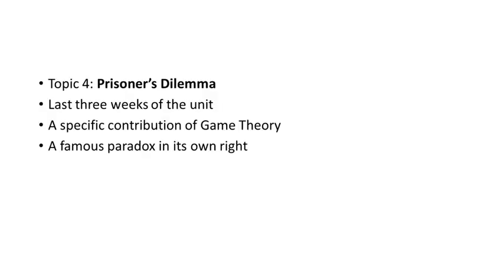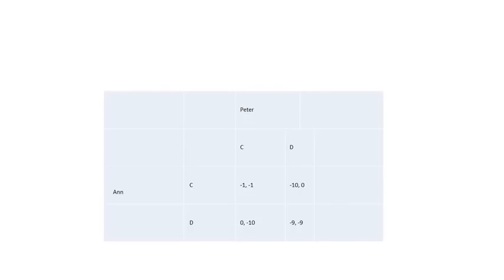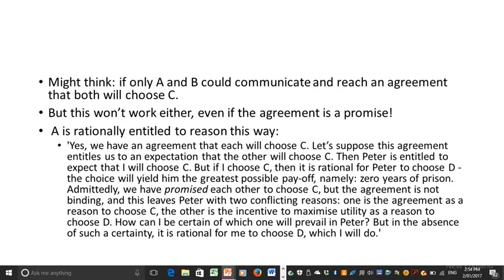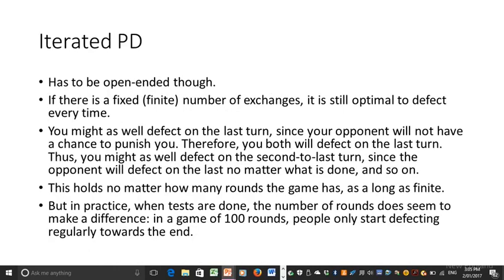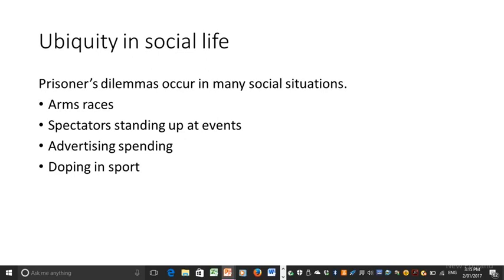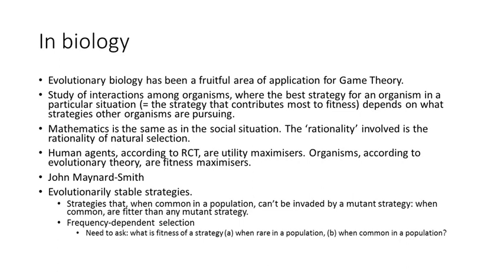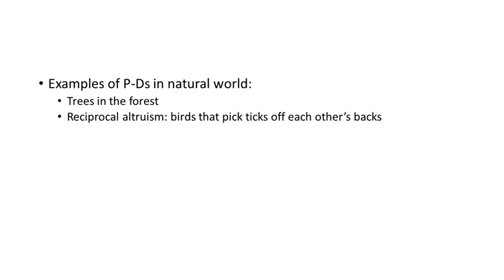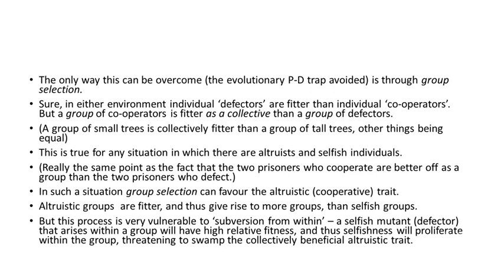XOU466 week 9